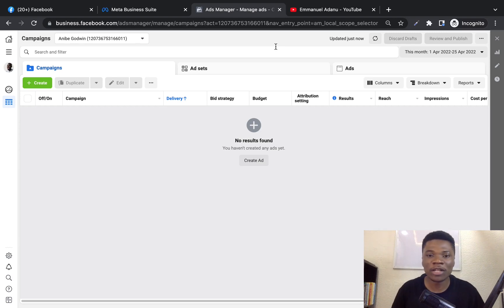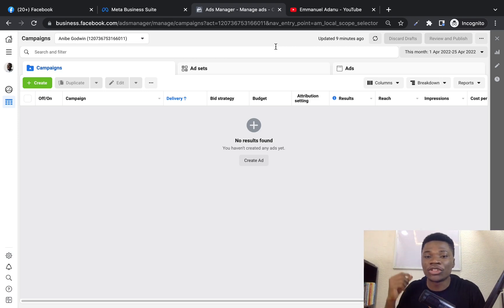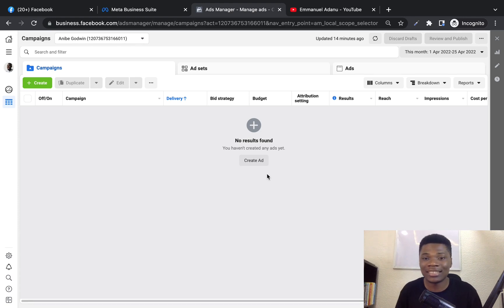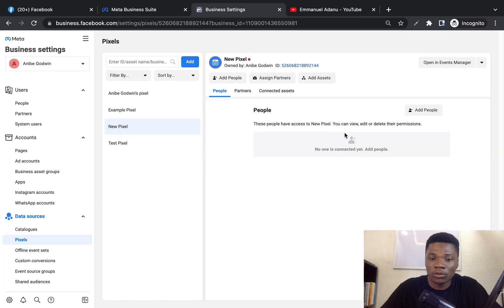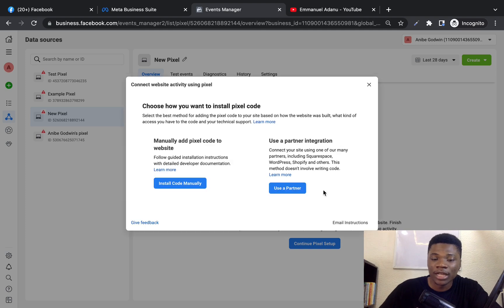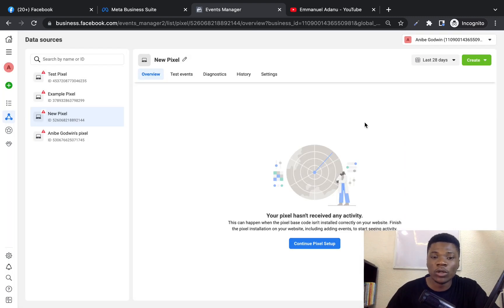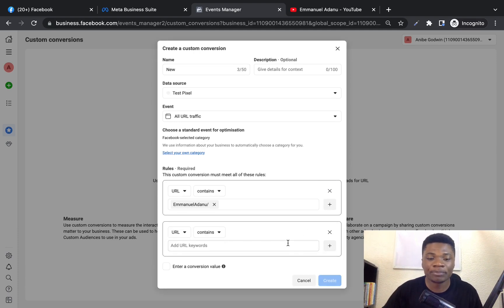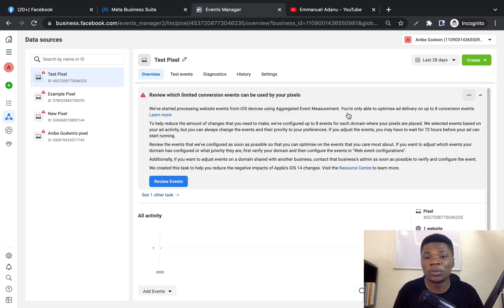How to Setup Facebook Pixel in 2022 - after iOS 14!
Is Facebook Pixel still effective in 2022?

In this video, you will find out. You will also see how to setup your Facebook Pixel in 2022.

Video title: How to Setup Facebook Pixel in 2022 - after iOS 14!

👉 Spending too Much on Ads? How to Get More Profit out of your Ad Budget [7 Uncommon Facebook Ad Tips]